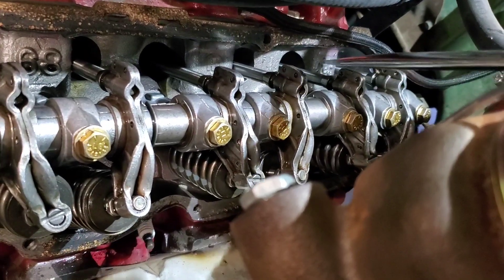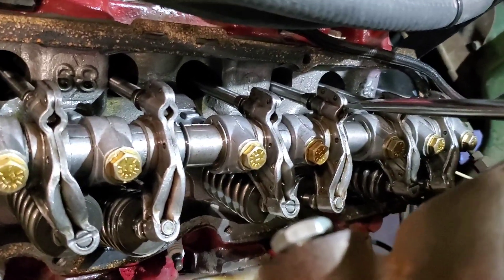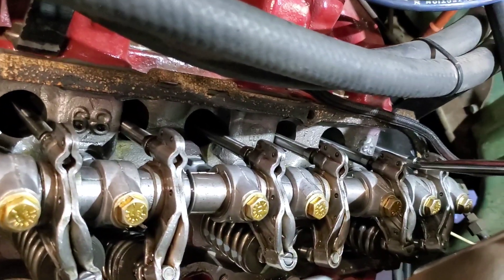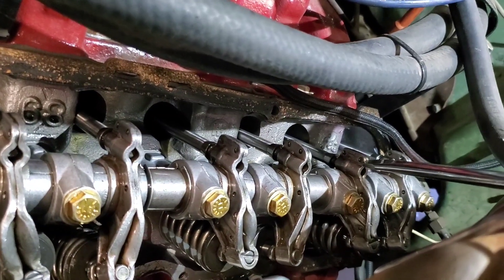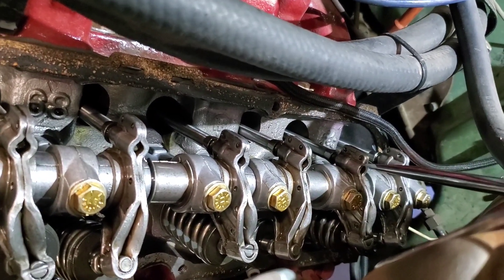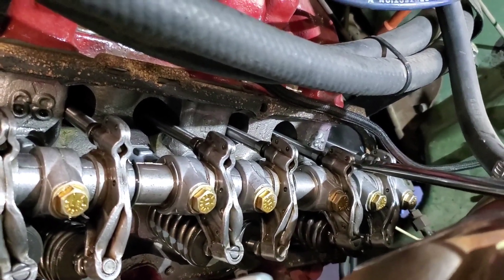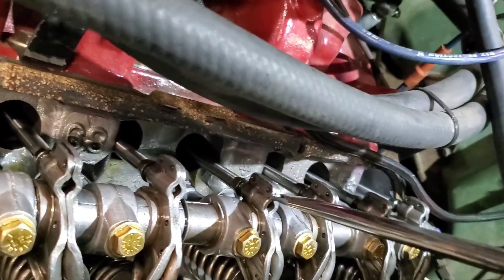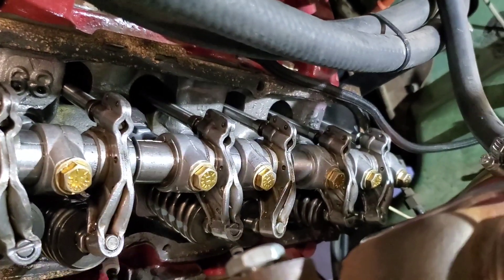How to identify bad lifters in an International V8 engine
Soft lifters in this new motor. Lifter manufacturer unknown as the engine was built for us by S&J in Spokane Washington.